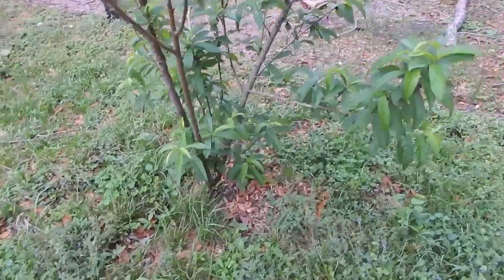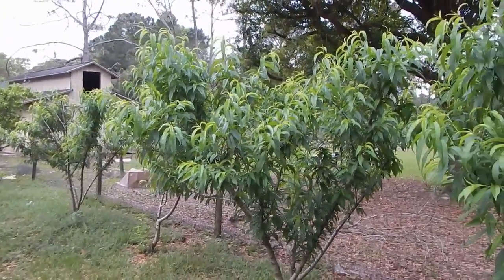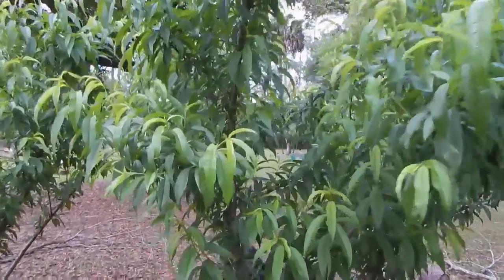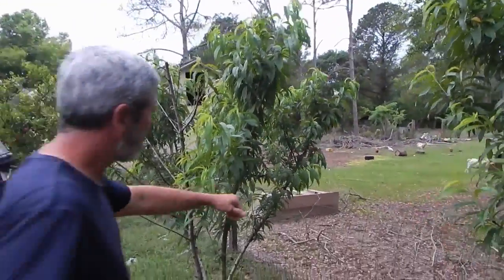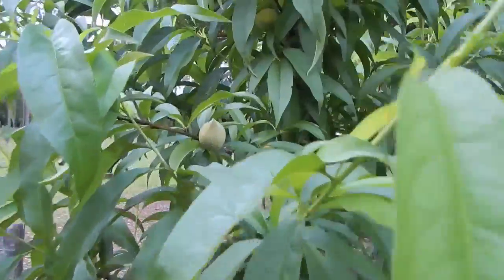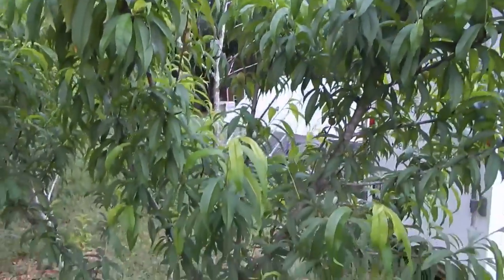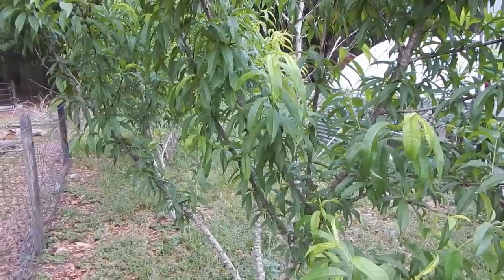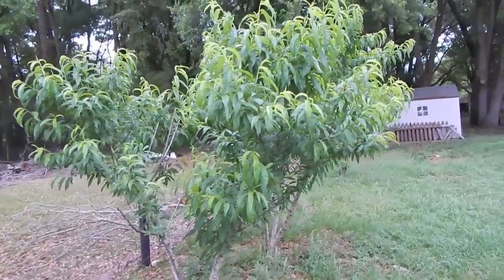Peach Trees - Grown From Seed!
Here's another "growing fruit trees from seed" video to follow up yesterday's post on citrus trees grown from seed.

I gave some seed-grown peach trees to my friend Larry a few years ago. I recently got to check on their progress and share the sweet bounty with you. Growing peach trees from seed is easy - I've posted on it many times. Germinating peach pits takes a little patience but leads to sweet results. How long does it take a peach tree to bear fruit from seed? Less time than you think! These trees are a little over three years old and they fruited last year at 2.5 years old. I've even had peach trees fruit from seed at only 1.5 years. That's incredible! Seedling peaches also bear great fruit, as Larry tells us in today's video. Do it!

Learn to propagate ANYTHING with Free Plants for Everyone